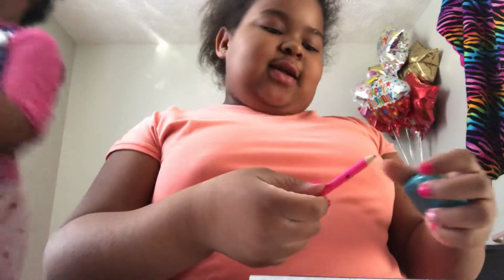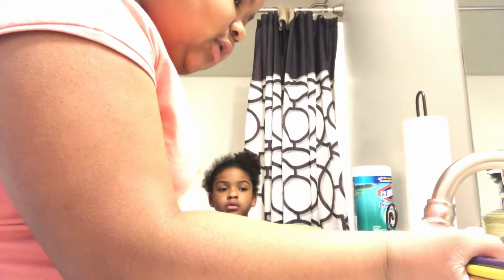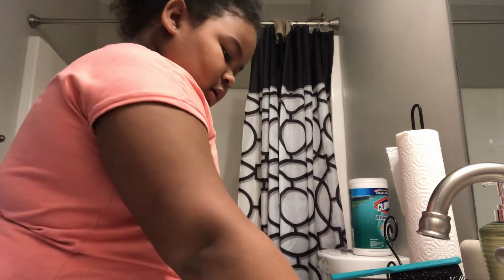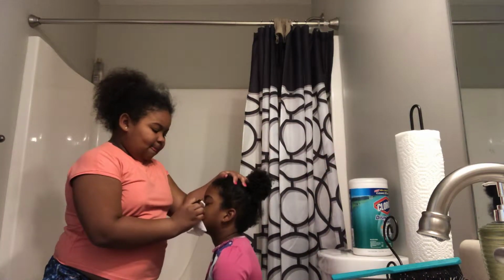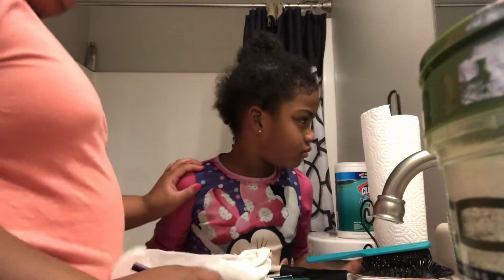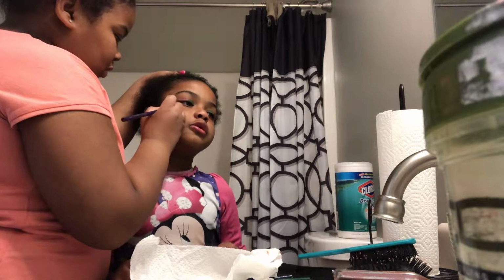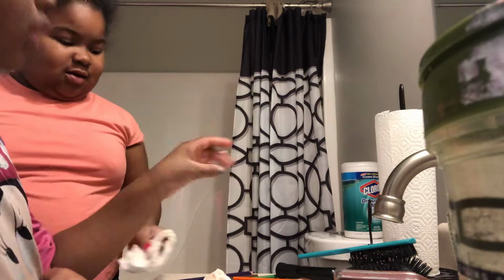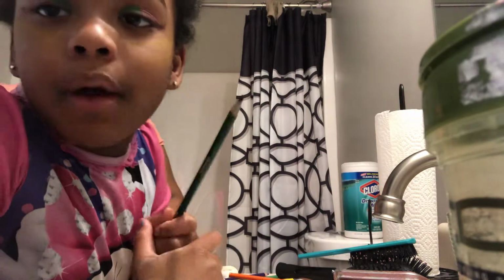Are diy makeup